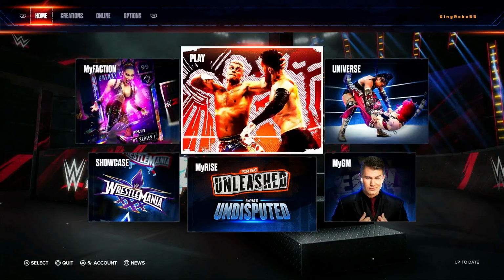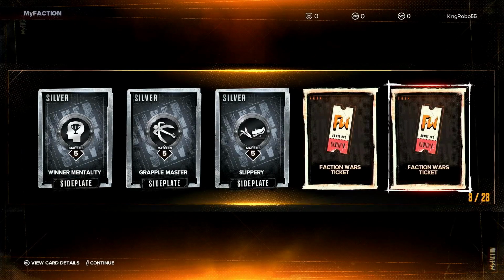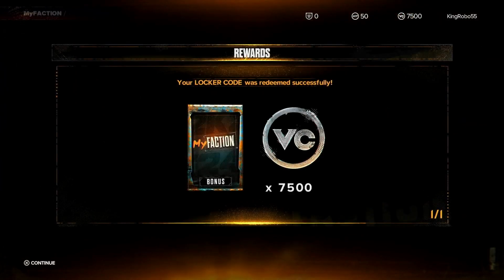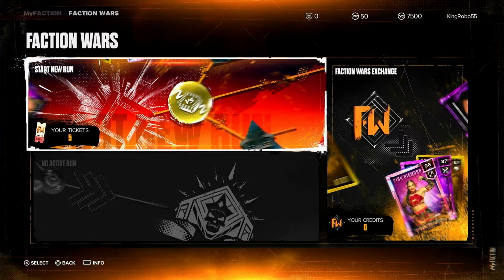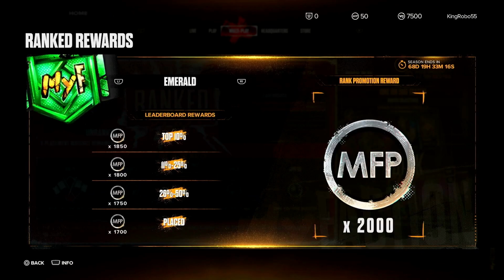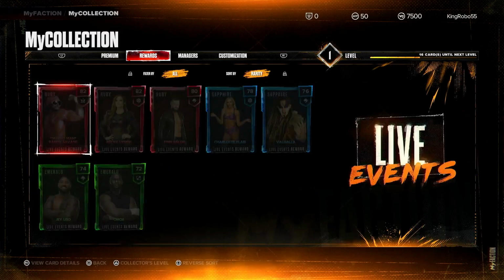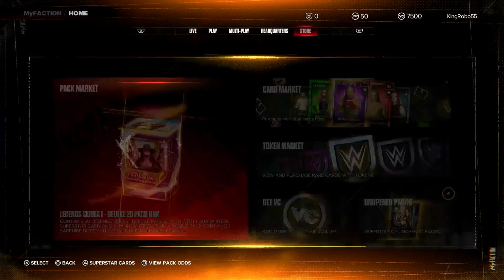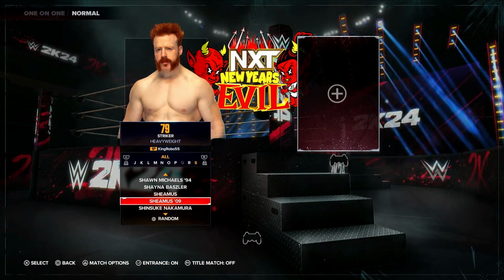WWE 2K24: MY FACTION (GETTING STARTED & BREAKDOWN) Gameplay (PS5)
A first impressions guide giving information about the mode on 2k24 my factions for new players and old returning players looking at the new upgrades and added features to the mode. Plus, unlocking wrestler's attires outside of my factions to be used in other modes too.